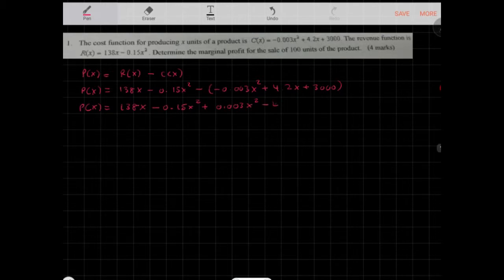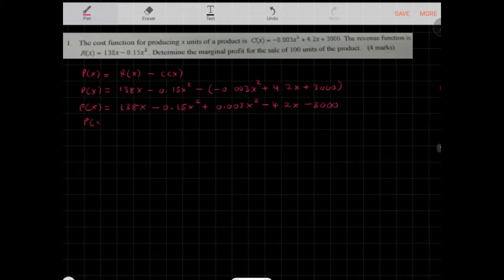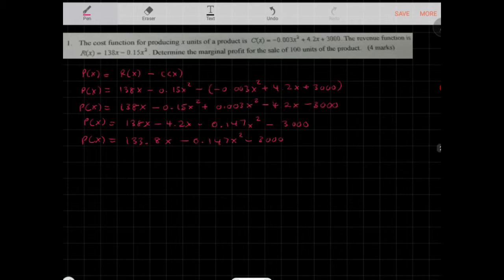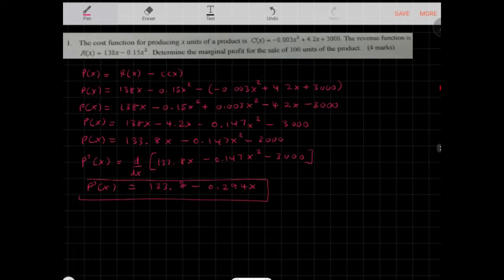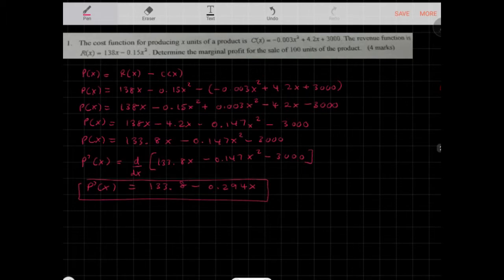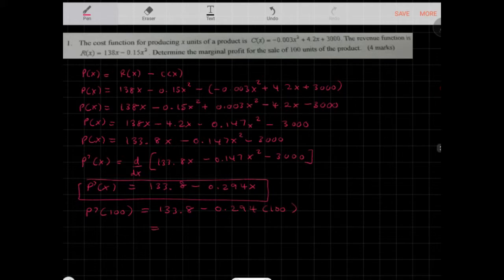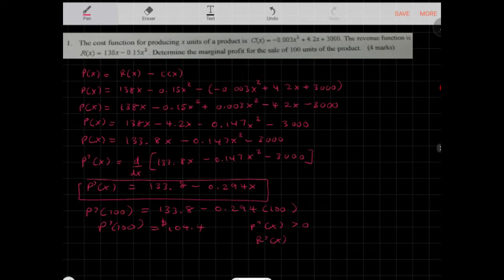Section 2.5.3 - Derivative Applications in Economics Ex.4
Section 2.5 - Derivative Applications
Sub section 2.5.3 - Derivative Applications in the Social Sciences
Example 4

Description:  Investigating revenue, cost, and profit functions.